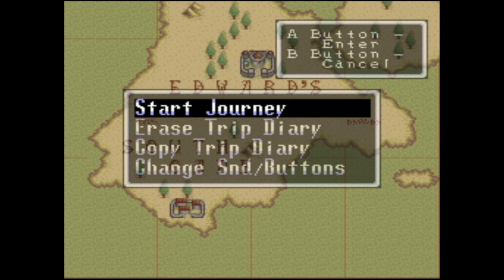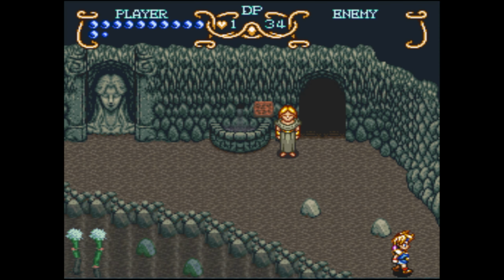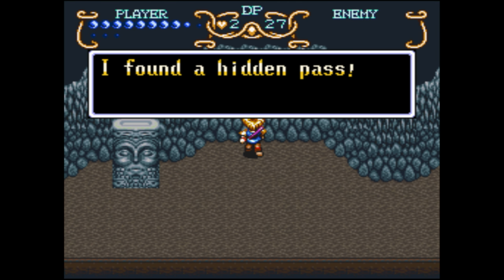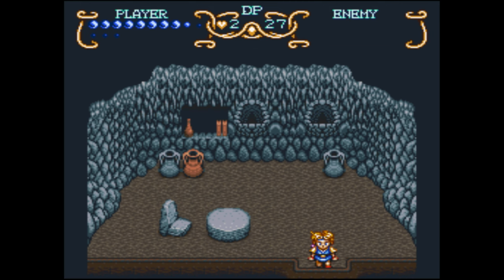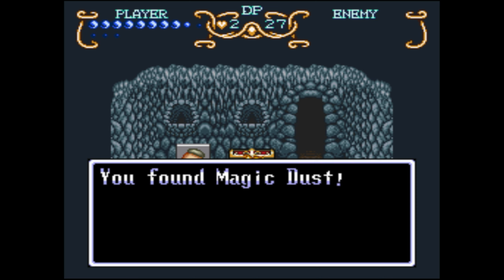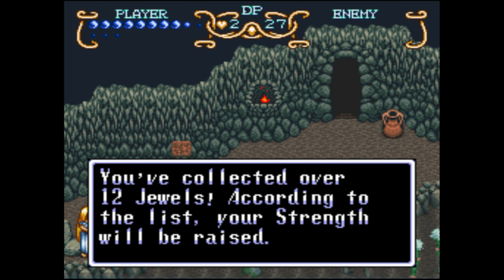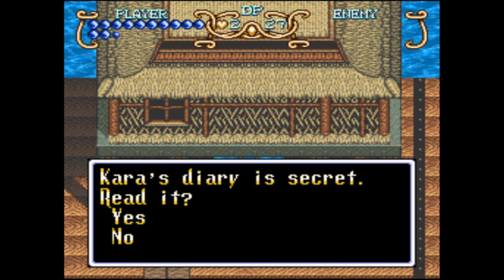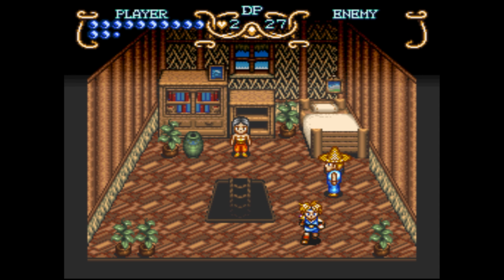Illusion of Gaia (SNES) : Angel Village and Ishtar the Painter (11)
I have managed to decode some of the files in the TriOps library of interactive fiction. While these are usually presented in Deep Dive Virtual Reality or DDVR for short, these files can only be viewed in a 2D plane. This file is the second in a trilogy called either the "Quintet Trilogy", "Gaia Trilogy" or "Heaven and Earth Trilogy". Let's take a look at the read me.

Journey into the Dark Side of Ancient Civilization...

Radiating an ominous light in it's path, the Chaos Comet threatens the very existence of the planet. Battles erupt and a tentative peace is returned to the lands. Danger lurks as the Chaos Comet orbits and dreadful beasts lie waiting.

In the Age of Exploration a boy named Will is born. Tragedy strikes during an expedition to the Tower of Babel separating Will from his father. Telekenetic forces awaken as Will returns to South Cape. Armed with his transformative abilities of two great warriors, Will must save the planet.

Gaia, Will's guiding spirit, bestows magical powers and advice along his journey. With the help of his friends Will must battle relentless enemies and solve puzzles of the ancient ruins. Patience and knowledge are essential to reunite Will and his father.

Let's check it out Illusion of Gaia!

Bored of My Videos? Check these other creators out!

@Accursed_Farms - For more dead game news and what you can do to help stop companies from taking what we have already paid for, head on over and watch the following

Then...stay for all of his amazing content!